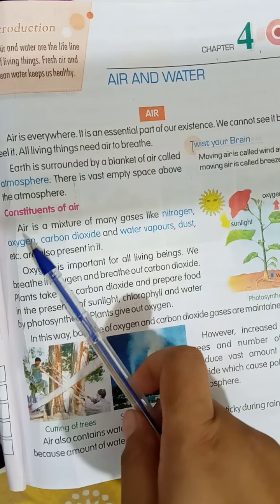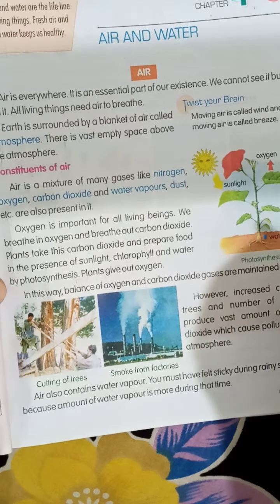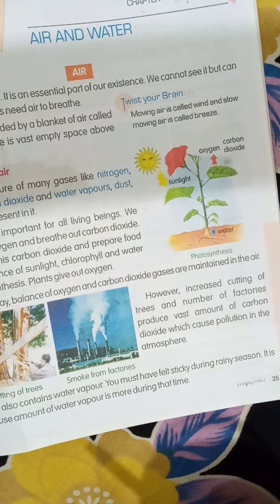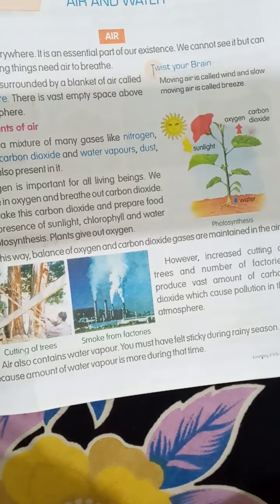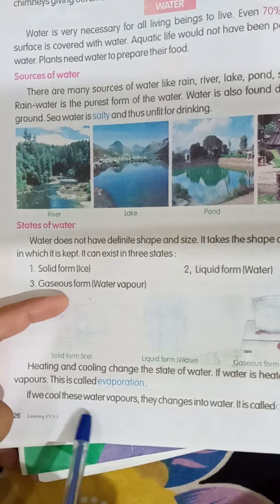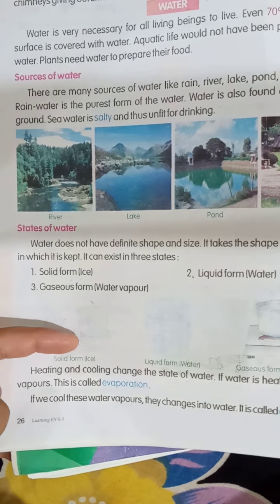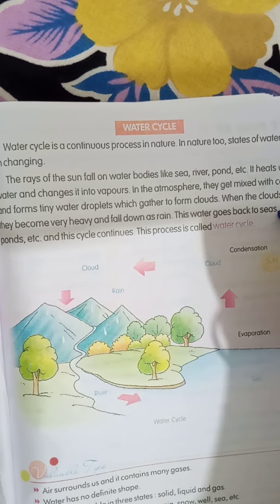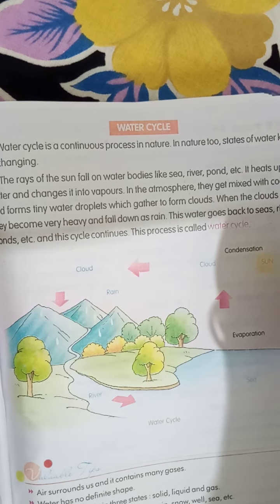Class 3 EVS L-4 (03-06-20)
Air and Water (explanation)